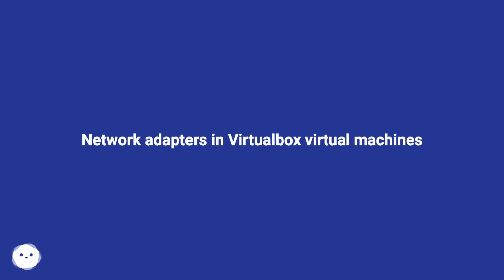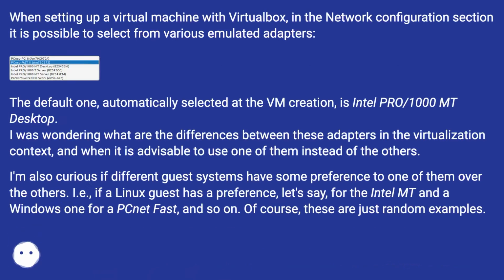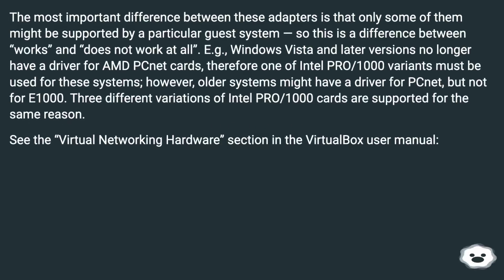Network adapters in Virtualbox virtual machines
Chapters
00:00 Network Adapters In Virtualbox Virtual Machines
00:44 Accepted Answer Score 20
02:55 Thank you